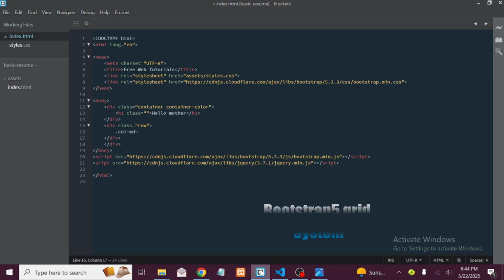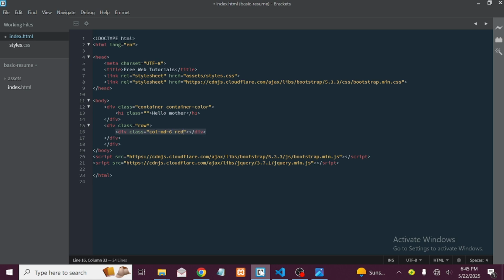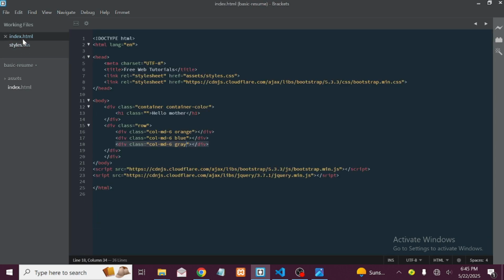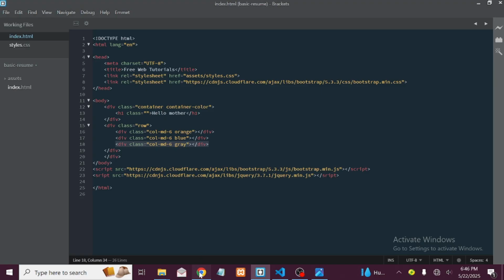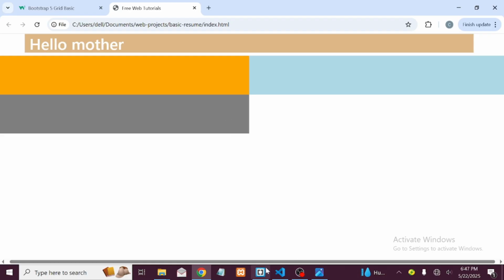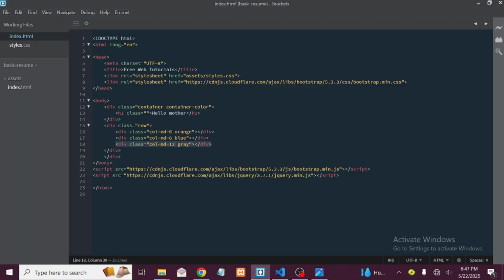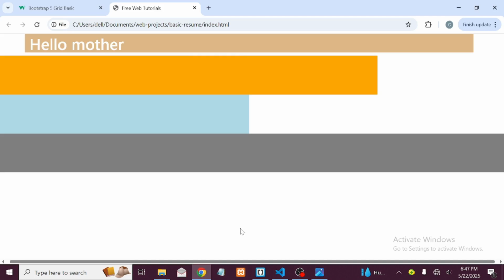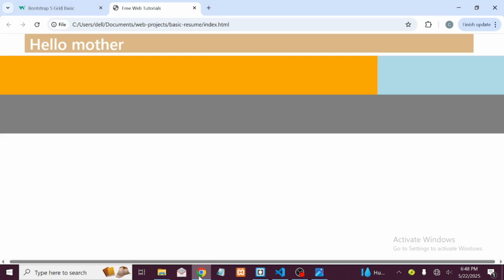Intro to Bootstrap Grid System – Using Columns for Layout (Quick Guide)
Quick Intro to the Bootstrap 5 Grid System
In this short video, I walk you through how to use columns and rows in Bootstrap to create responsive layouts. This is a quick primer to get you ready, because we'll be using the grid system to build our resume project in upcoming videos!

📌 What you'll learn:
✅ Basic column layout using  col-md-4, etc.
✅ How Bootstrap's 12-column grid works

This video is intentionally short and beginner-friendly, so feel free to pause, rewind, and code along 💻

🎥 Watch the previous Bootstrap videos to catch up on color classes, container-fluid, flexbox, and image styling!